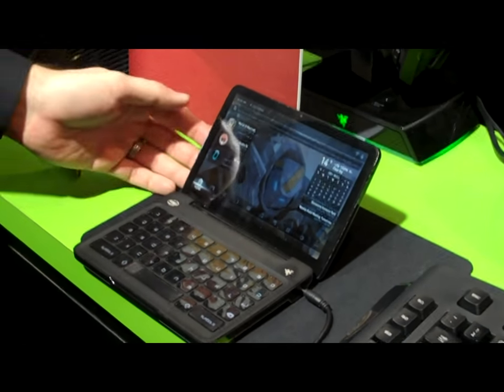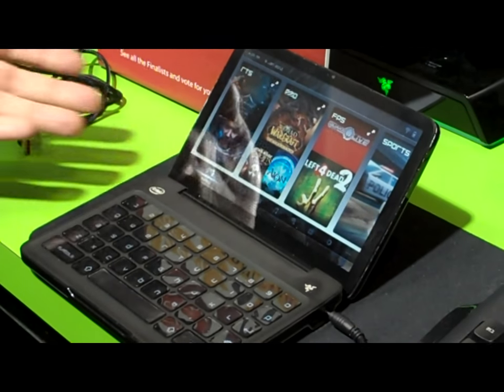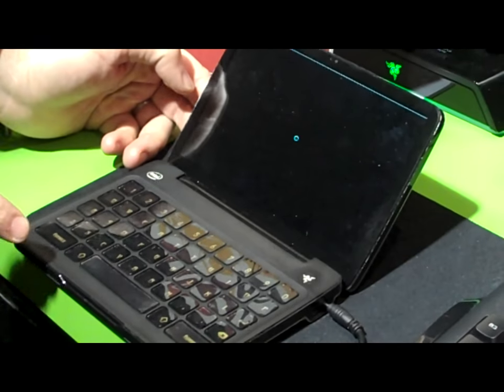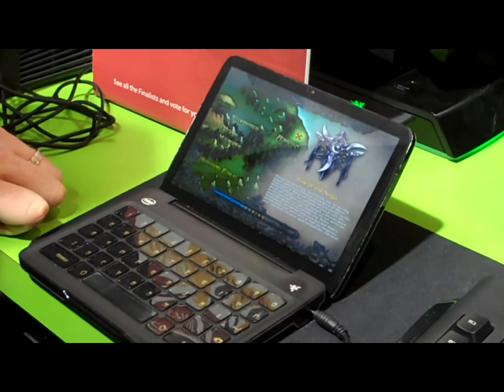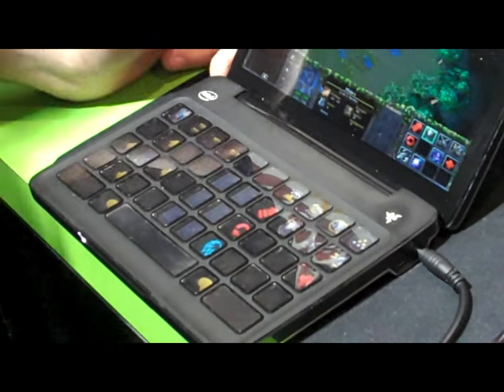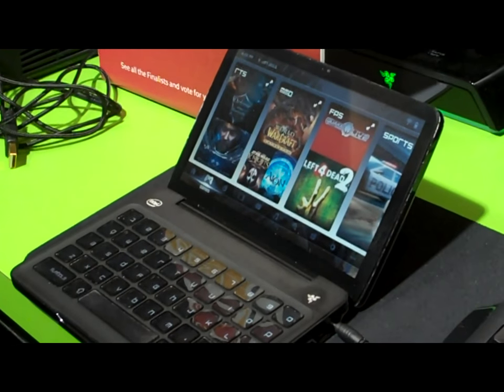Exclusive footage of Razer Switchblade CES 2011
LanOC Reviews gets an exclusive look at Razer's switchblade at CES 2011.